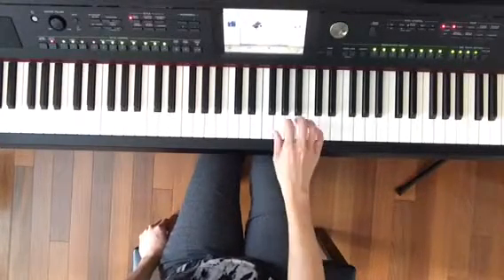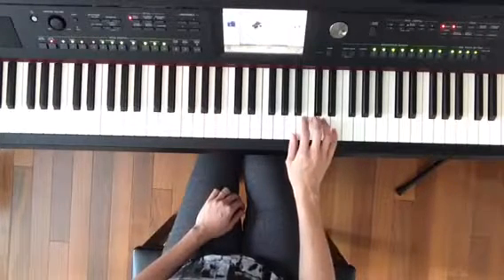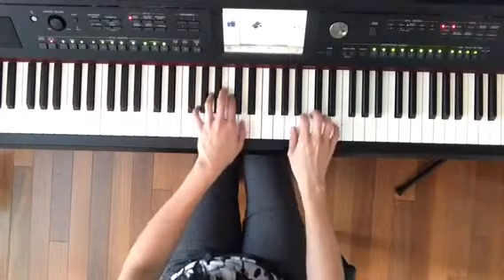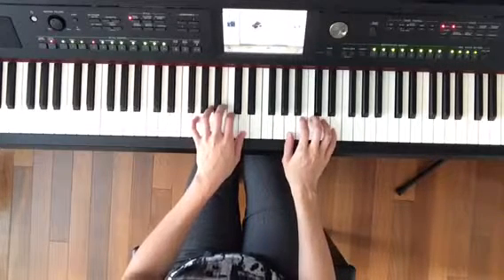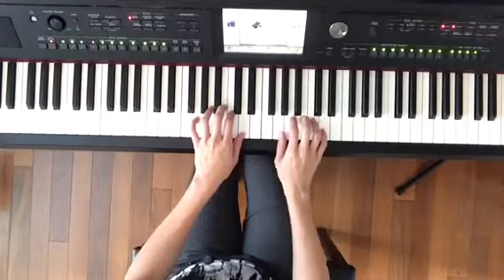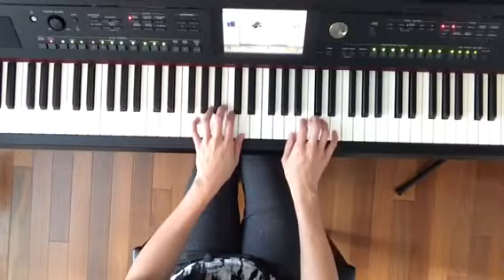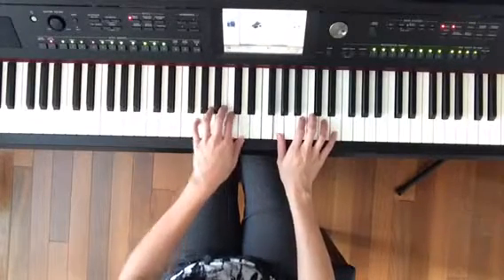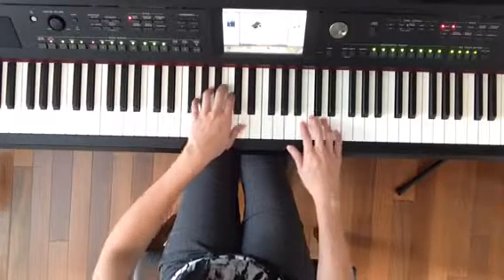Bluebird on My Shoulder - Faber Gold Star Performance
From You LOVE Piano Studio in San Antonio, TX.